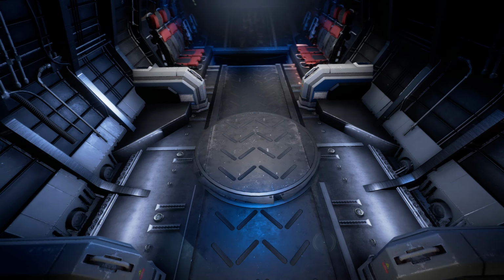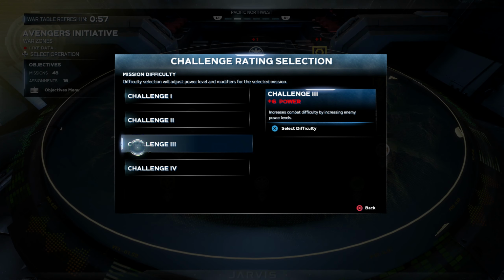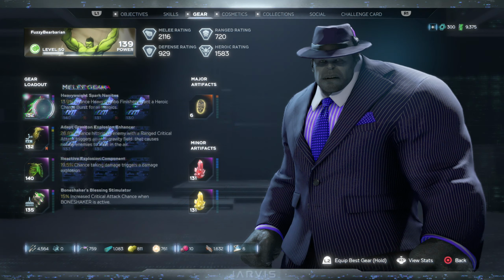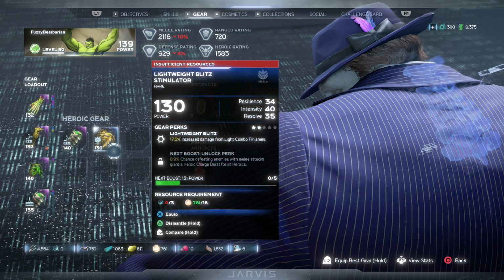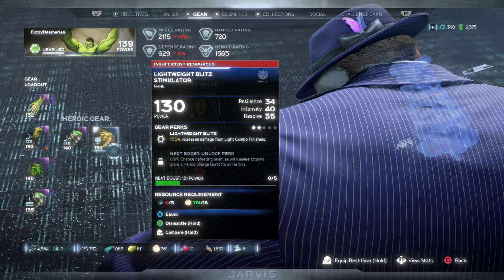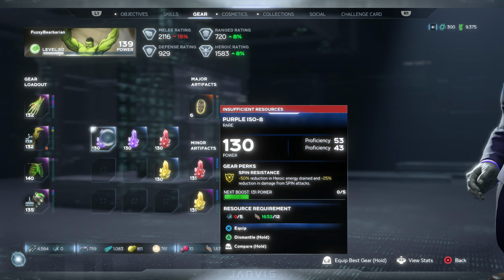Marvels Avengers - Best Gear Farm (Updated)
Here's an update to the previous Marvel's Avenger's "Best Gear Farm" video I posted. This one is an even better double vault that isn't on rotation, so you don't have to wait for the War Table to refresh to do it. Enjoy!